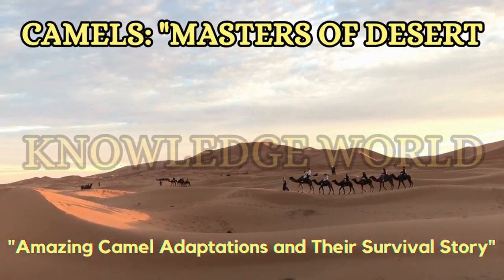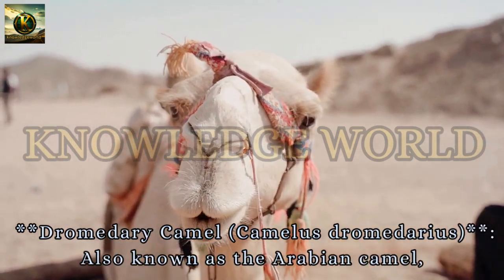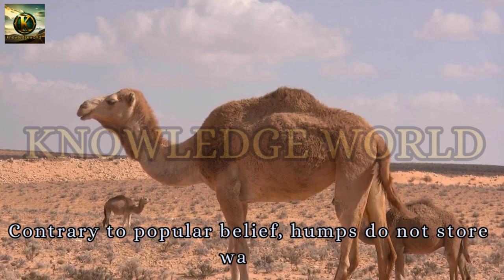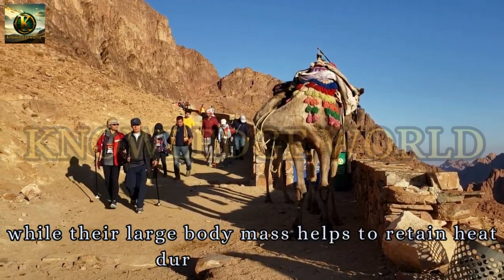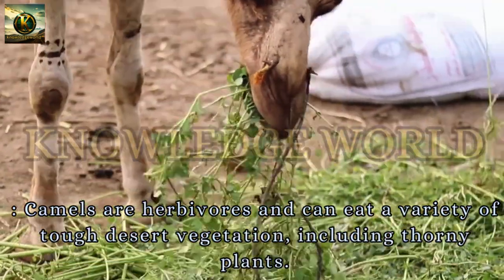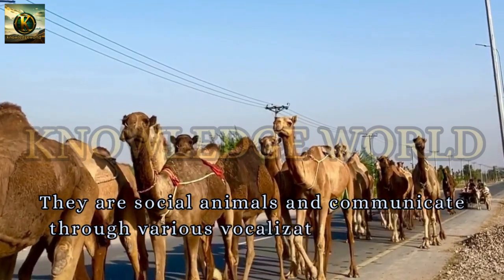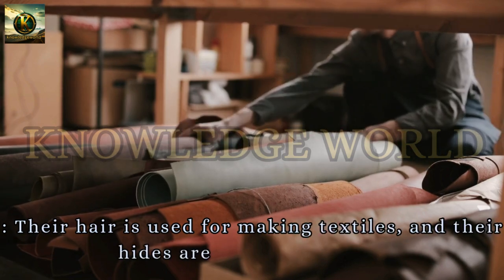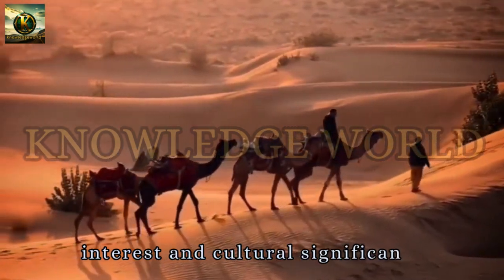Camels Masters of Desert Survival | How Camels Survive in the Desert | Camel Desert Survival Secrets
Welcome to the world of Knowledge. This video is about kids videos for kids so that they can learn from amazing content
Learning about nature like universe, galaxies, stars, sun, moon, food, festivels and much more
learn vowel sounds
readingvideos for kids
phonics videos for kids
ESL
EFL
three
letter
blending
words
English beginning reading
kindergarden
first grade
learn the vowel sound o
Short Vowel Letter o
English4abc
phonics song
o sound
short o sound
vowel sounds
short vowels
short o long o
kids,students
CVC
Short Vowel 'o'
Alphabet
Phonics
Letters
Teaching
Education
ABCs
Kids
Teach
Letter Song
Letter O
Language
Learning
Jolly Phonics
phonics
best phonic
Best Phonics
English for kids
Phonics Song
파닉스,베스트 파닉스
베스트파닉스
파닉스송
Flipped Learning
플립러닝,파닉스 노래
English Learning
장모음,매직e
short vowel
show vowel sounds
short vowel song
단모음
단모음 노래
short vowel learning song
LearnEasyEnglish
English Lessons
vowels
vowels in the English language
English grammar
a e I o u,is y a vowel
what are vowels
examples of vowels,
Free online English lessons
conversation
IELTS,how to speak fluent english
gcse
esl
questions
grammar
vowels and consonants
what is a vowel
what is a consonant
examples of consonants
vowels and consonant examples
difference between vowel and consonant
vowel a rules
vowel rules
o vowel
vowel o
Long o
short o
urdu story
moral stories in urdu
urdu fairy tales
fairy tales in urdu
Urdu Kahaniya
stories in urdu
urdu fairy tales new stories 2020
fairy tales
stories in urdu new
story in urdu
stories
story
urdu stories
urdu fairy tales stories
kahaniyan in urdu
urdu kahani
The Golden Grass Dress in urdu
ہوشیار خرگوش
شیر اور خرگوش کی کہانی
 بھوکا شیر
جگنو کی کہانی
The Golden Grass Dress
urdu story
The Magical Coconut House in urdu
The Magical Coconut House
پری کی کہانی
stories,urdu stories for kids
story urdu
fairy tales stories
پریوں کی کہانیاں
سوتے وقت کی کہانیاں
urdu kahaniyan
,kahani
kahaniyan
pariyon ki kahani
cartoons
adisebaba
Rose Princess
Rose Princess and The Golden Bird
خوبصورت لڑکی اور جنگل
خوبصورت لڑکی